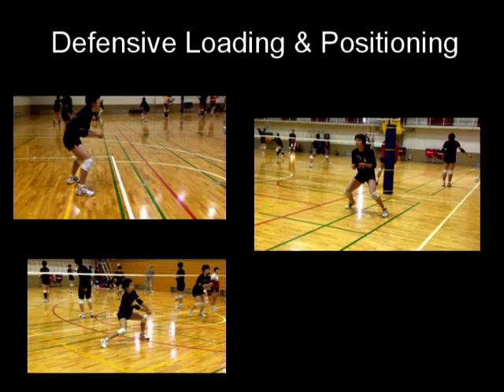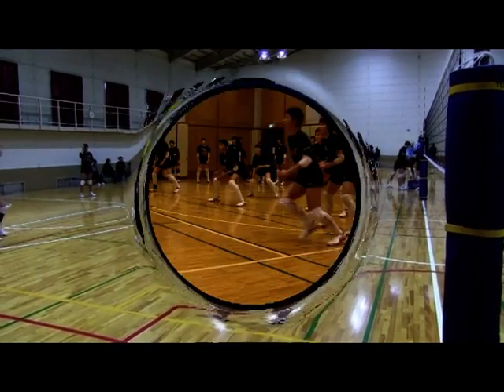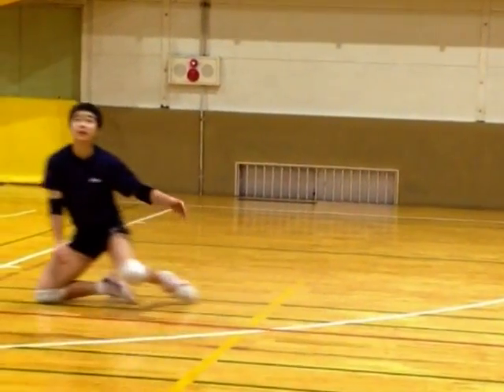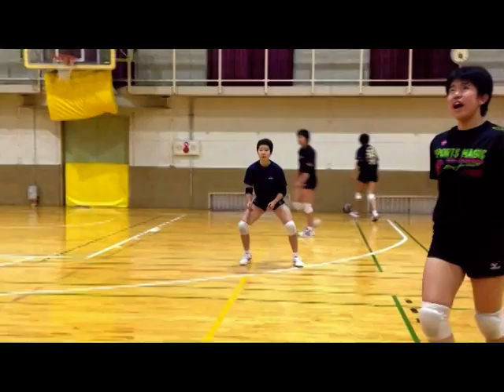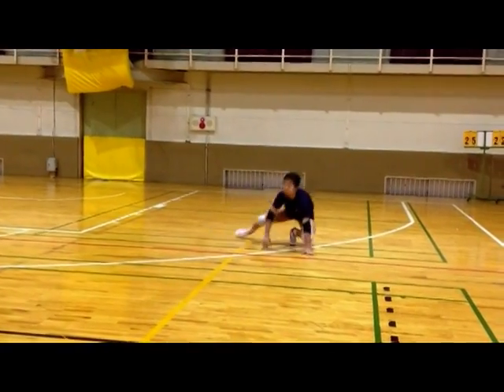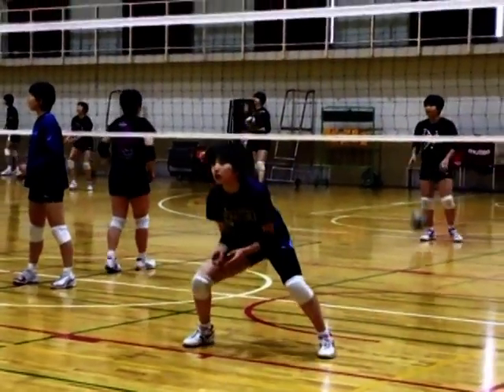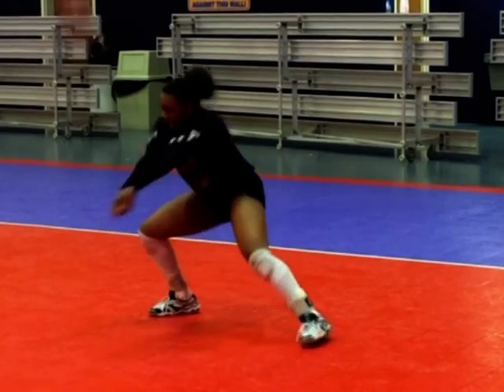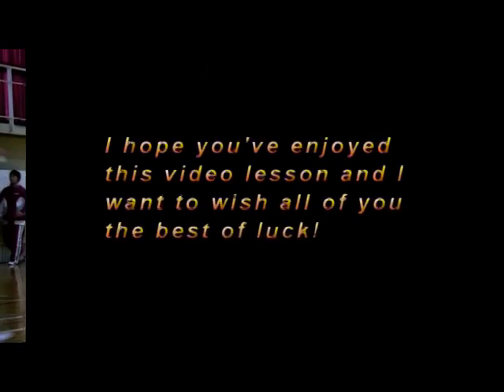Defensive Loading and Positioning